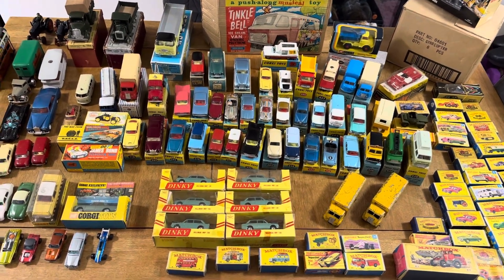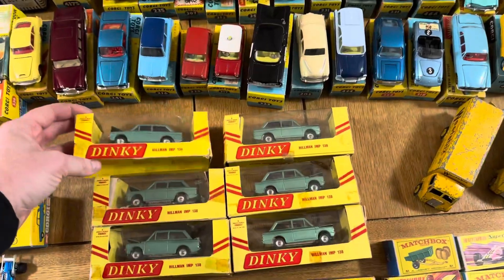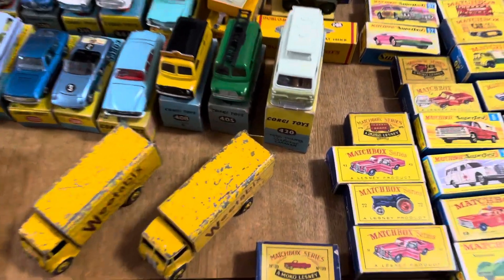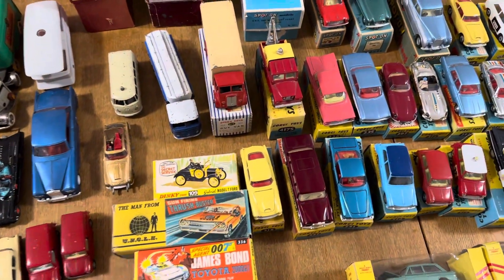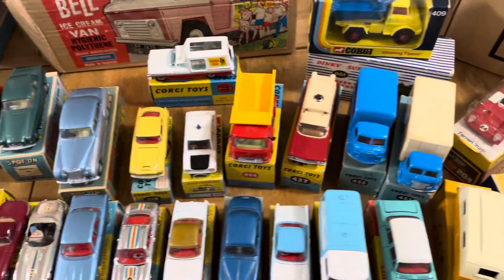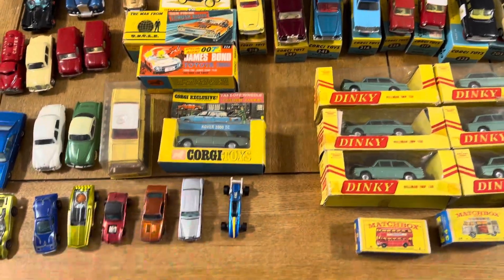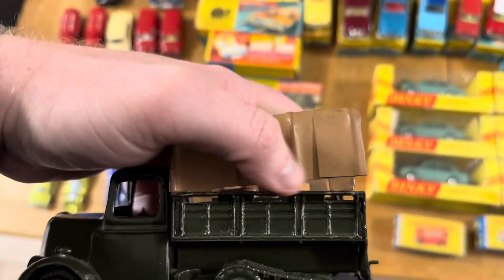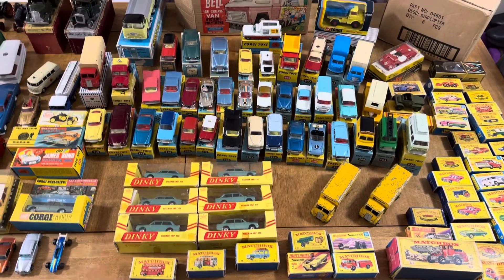RARE VINTAGE TOY COLLECTION - Corgi Toys, Dinky Toys, Matchbox, Hot Wheels & Triang Etc PURCHASED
Welcome back to another video! In this episode we are checking out another epic collection of vintage stock! I made the six hour trip today up and down the country picking these up!

I run a vintage toy business (13 years) which is mainly eBay based but I travel up and down the UK doing pop up shops and Toy Fairs.

I have a wide range of Corgi, Dinky, Spot On, Tekno, Matchbox, Hot wheels and so much more.

My eBay store LINK is